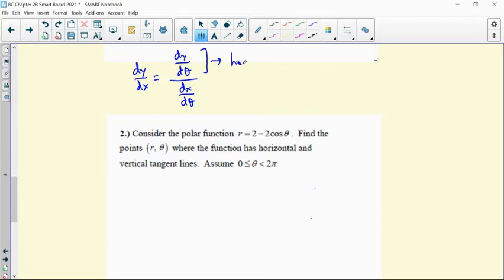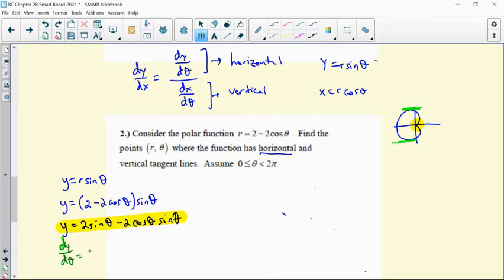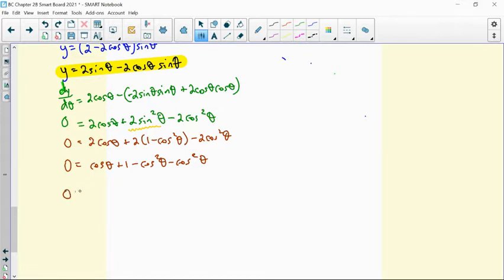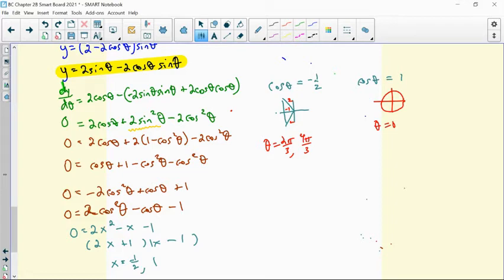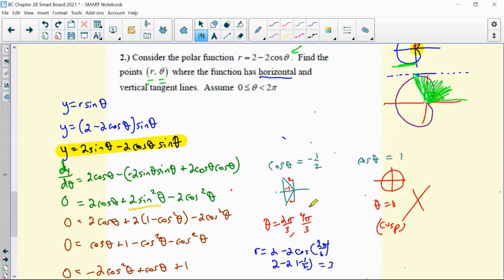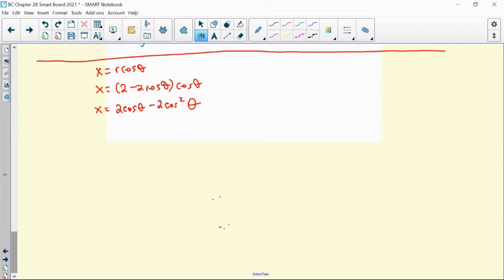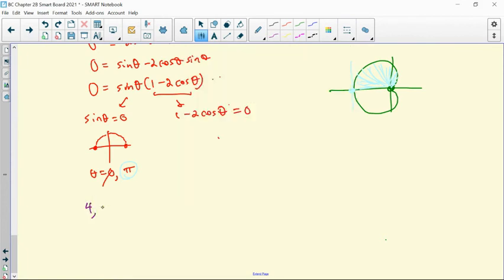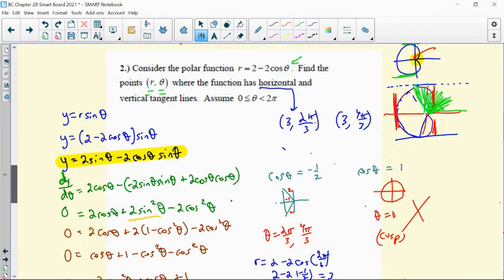Polar Derivatives Video #2